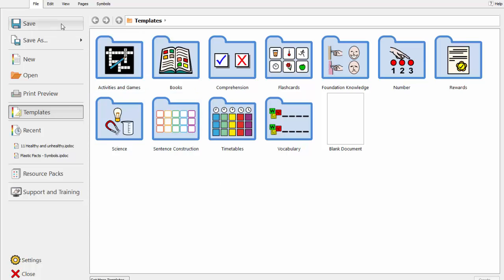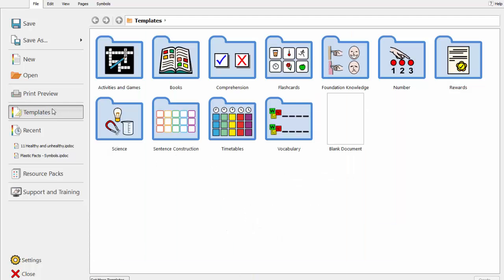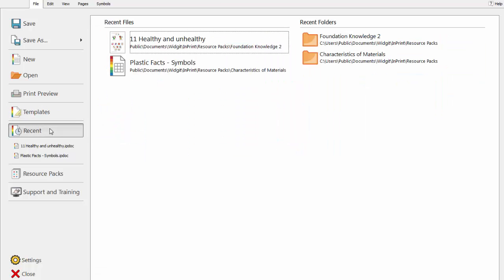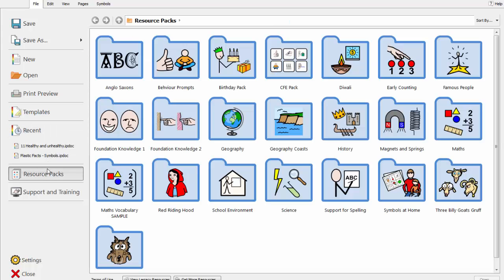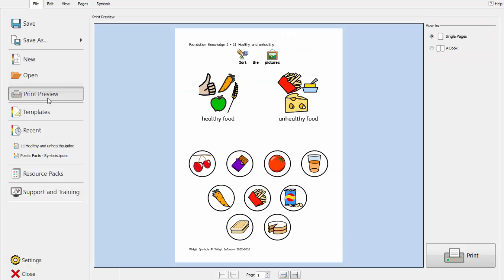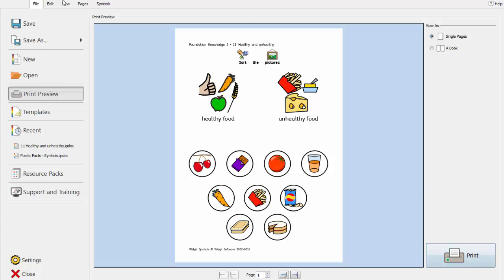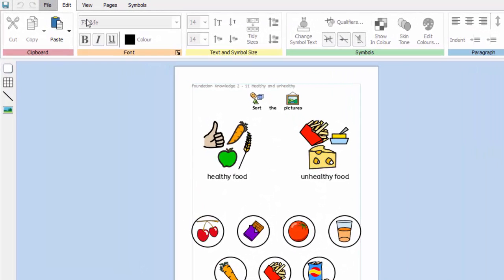InPrint 3 Tutorial - The Launcher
When you open InPrint 3 you will be presented with the launcher screen. From here you have access to a number of resources and options.